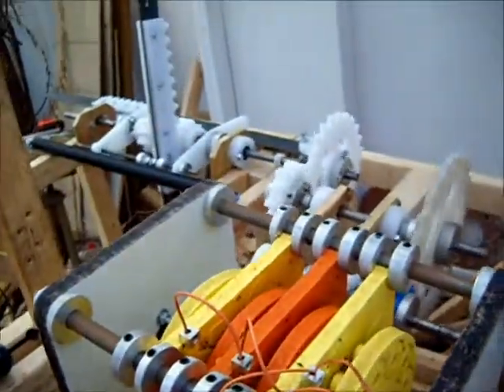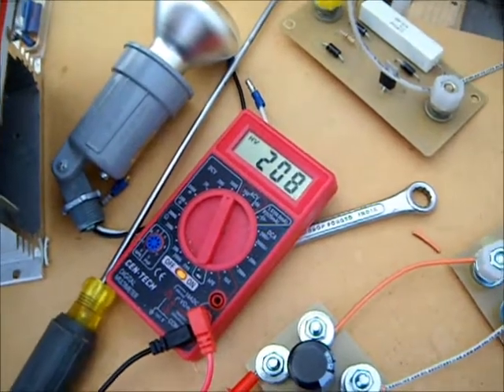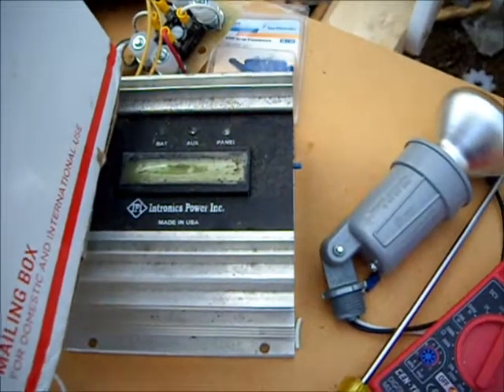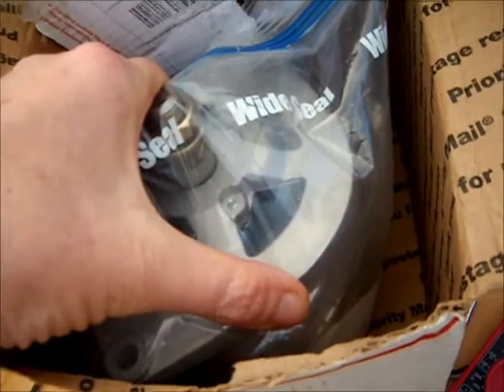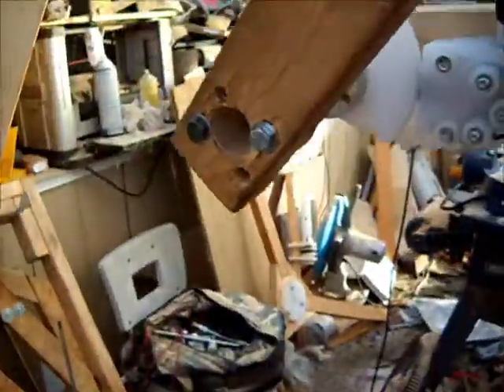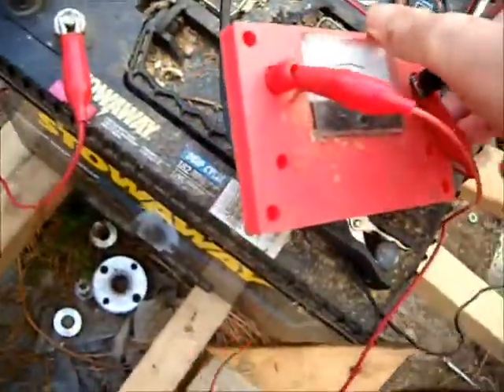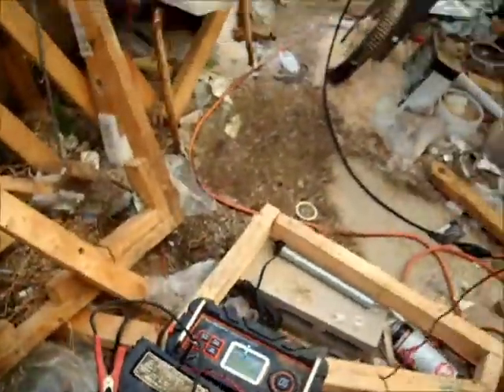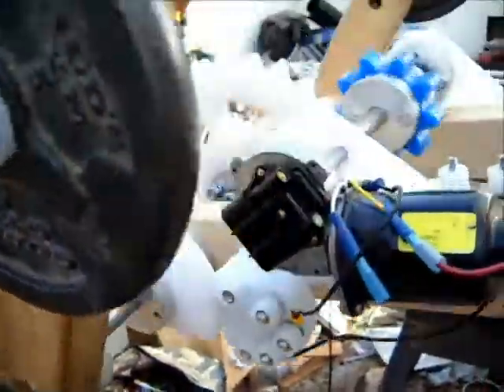GRAM 4 13 17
Requires some fine tuning.